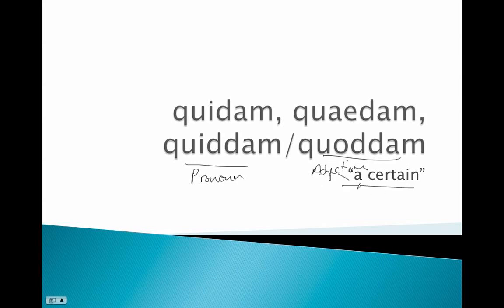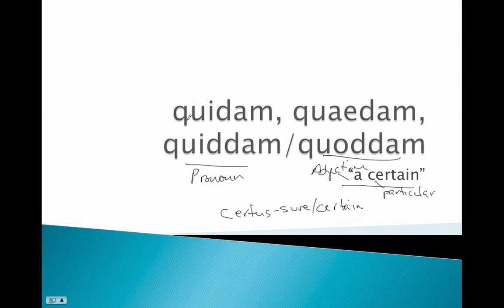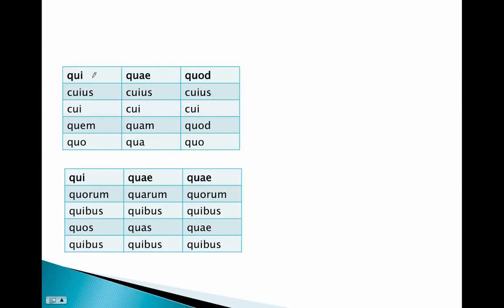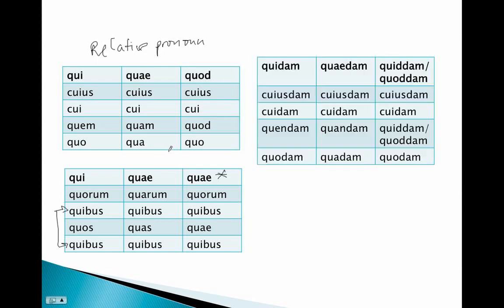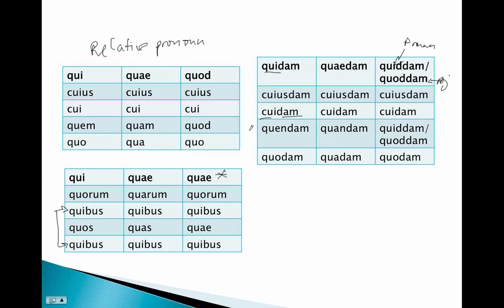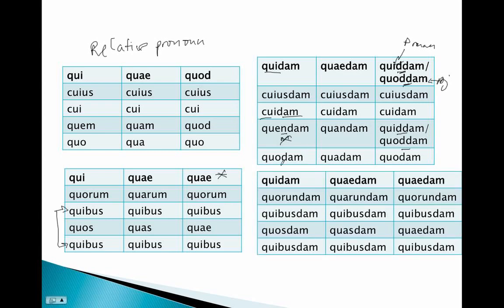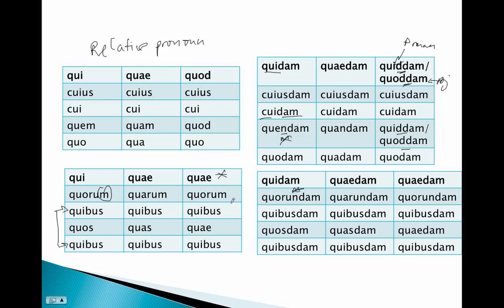quidam, quaedam, quiddam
How to decline the adjective quidam, quaedam, quiddam (certain).